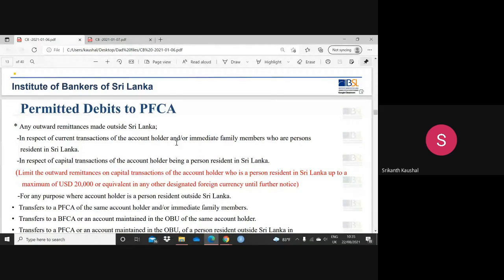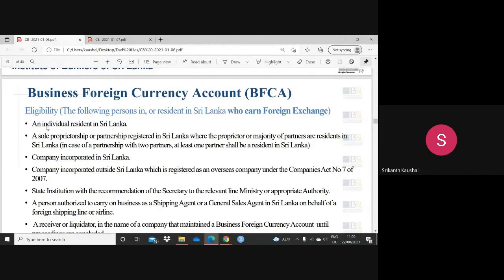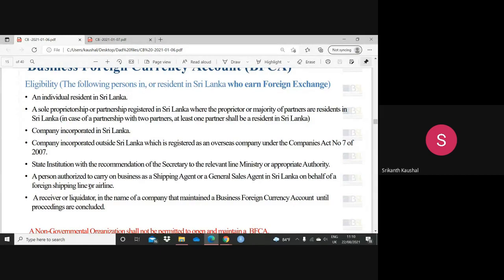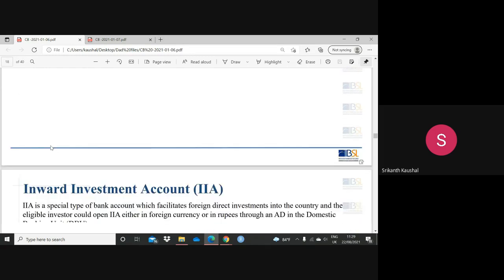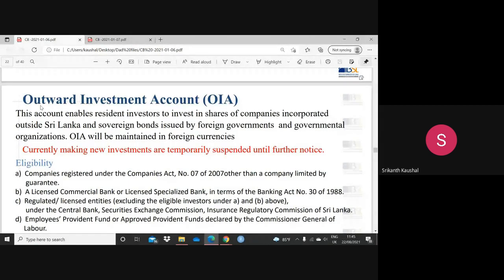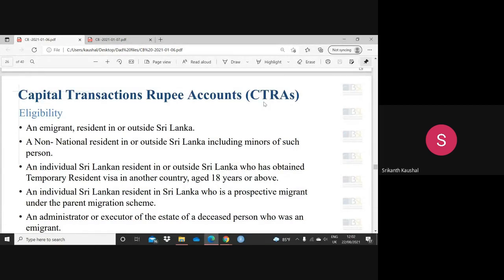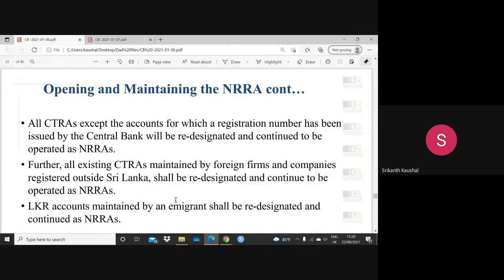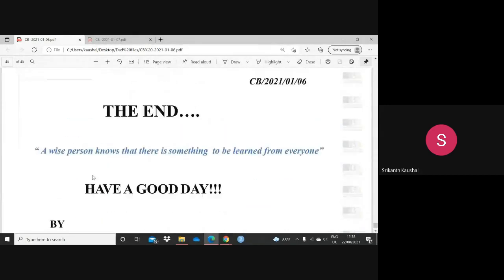I02 E 212 V 22 08 2021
Commercial Banking
Medium - English
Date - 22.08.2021